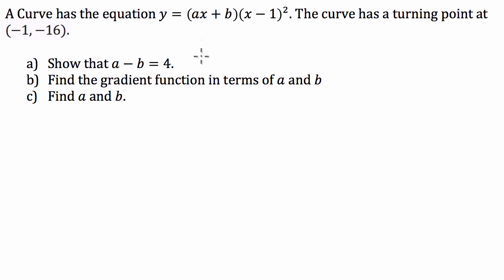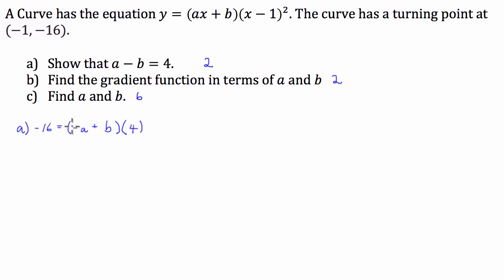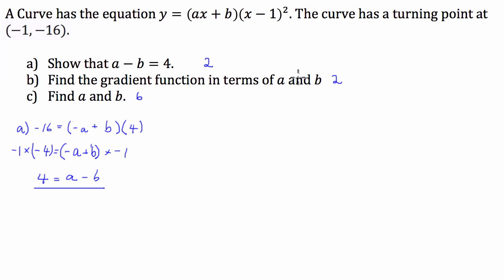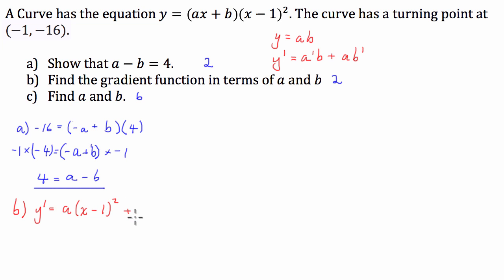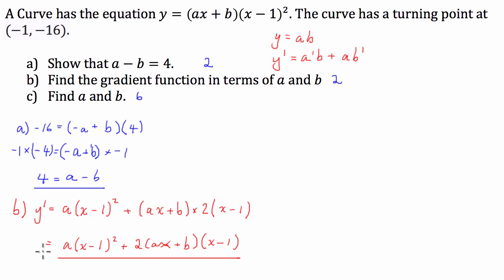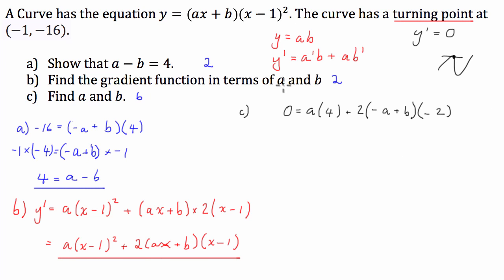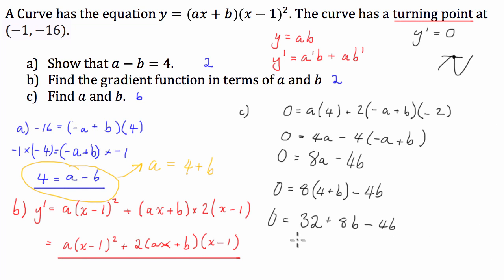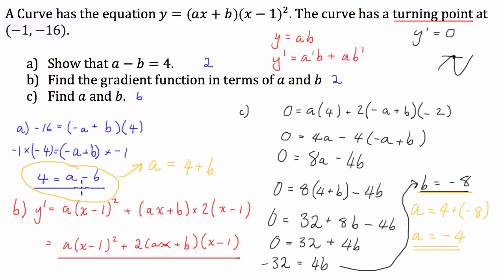Applications of Differentiation - Finding Unknowns (Exam Question)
Using differentiation to create two different equations so we can solve for two unknowns. The reason that we can use differentiation is because they give the coordinate of one of the function's turning points so we can create the relation f'(x)=0.

Cheers  :)